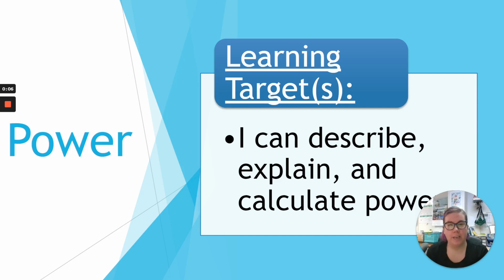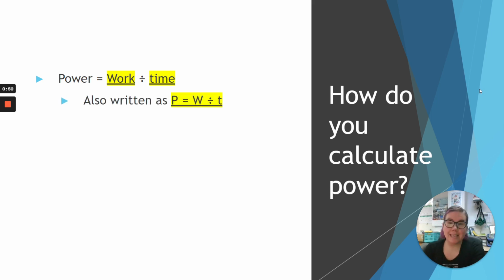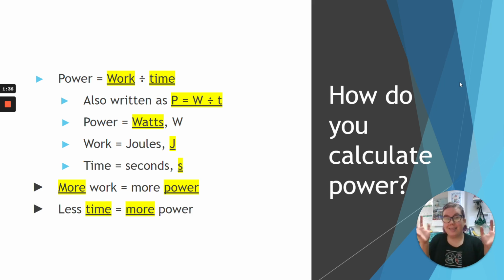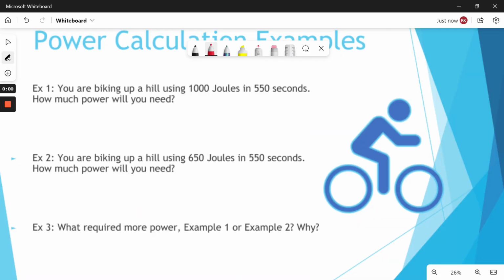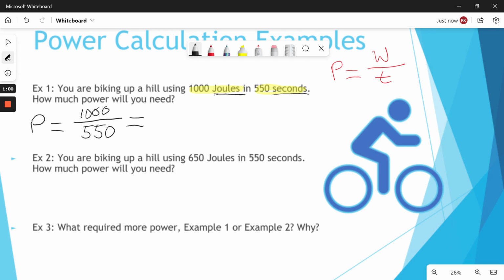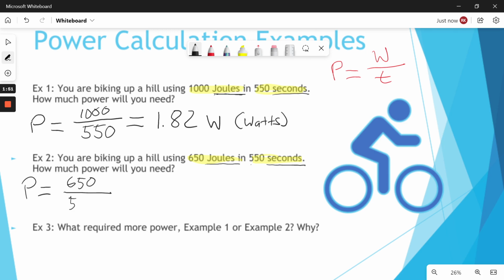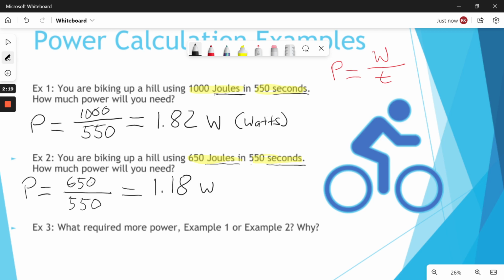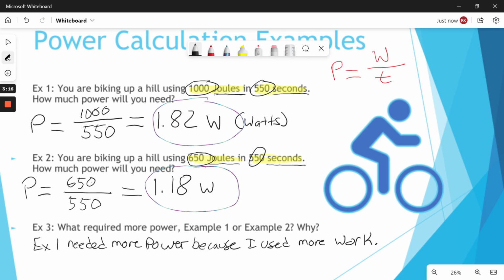Power Notes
Notes on what power is in science.